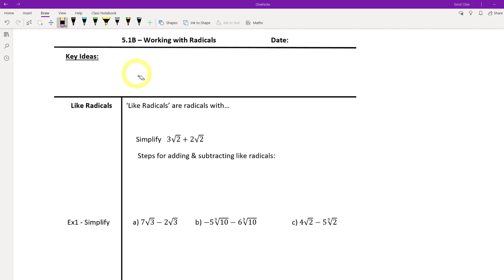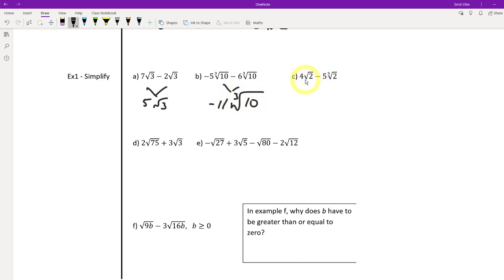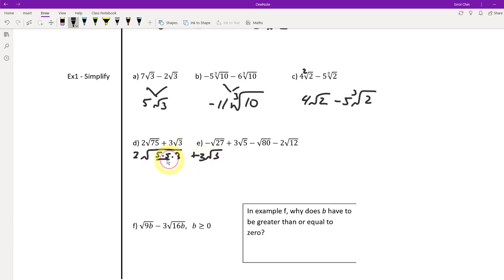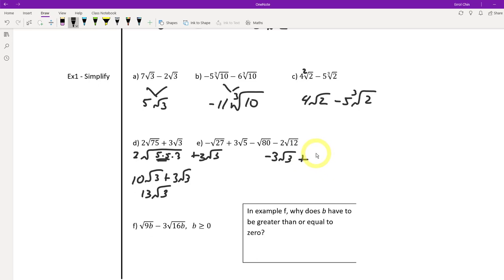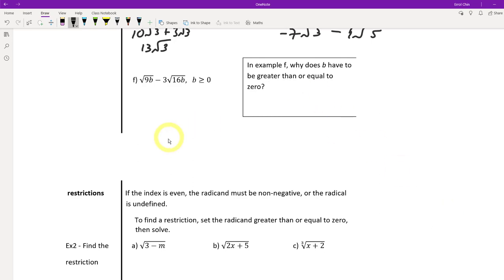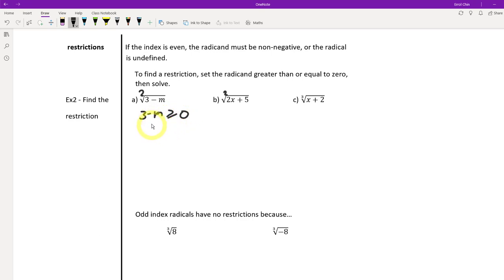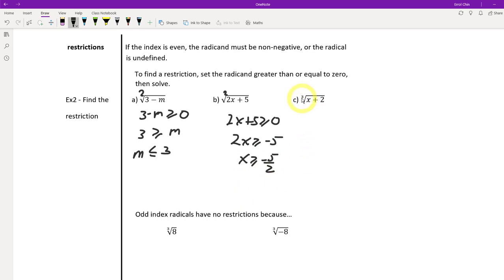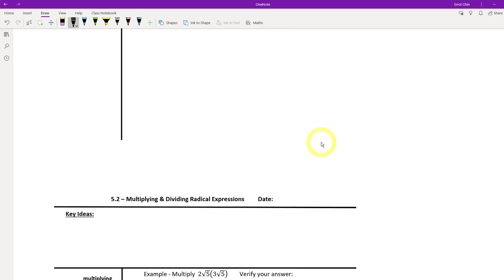Pre Calc 11 Chp 5.1 cont'd